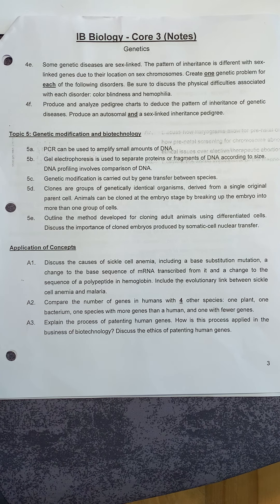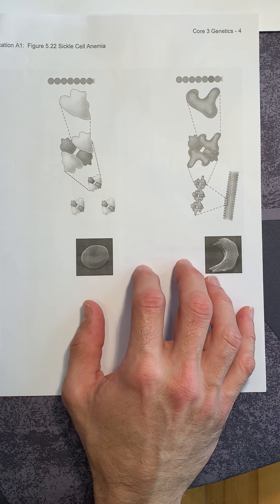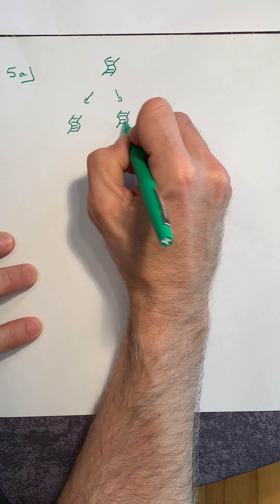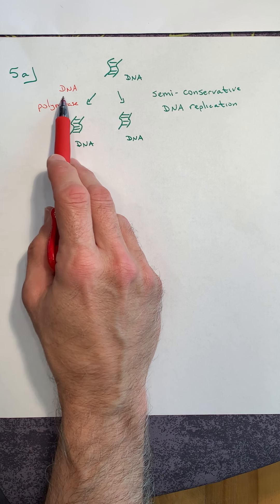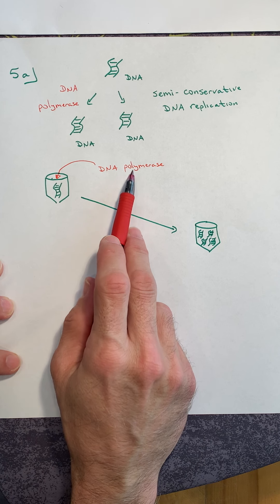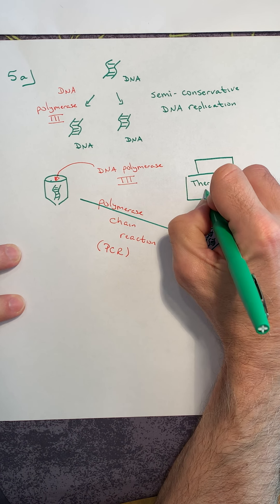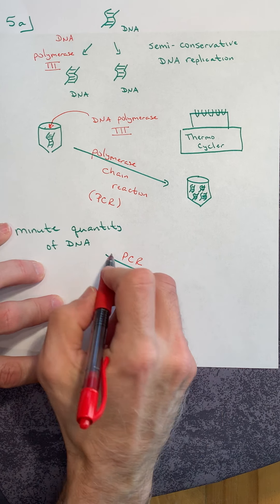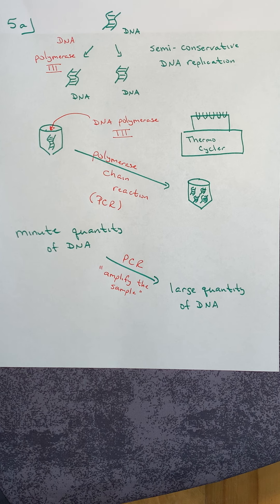Core 3 Ques 5a